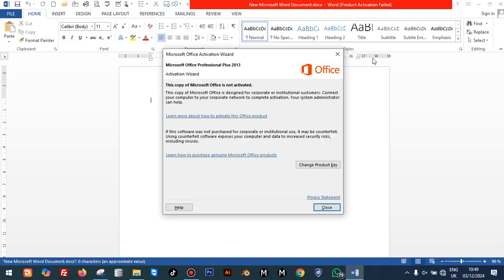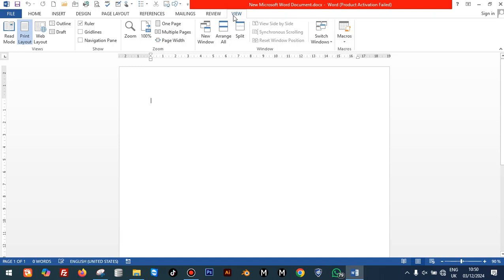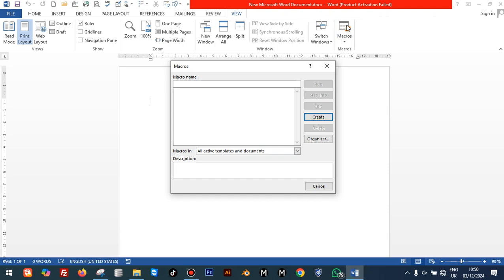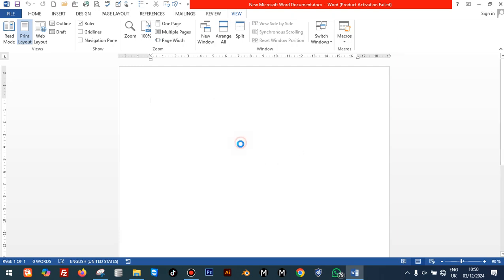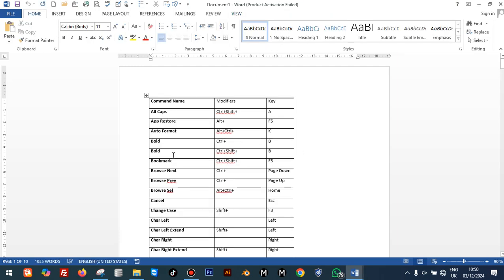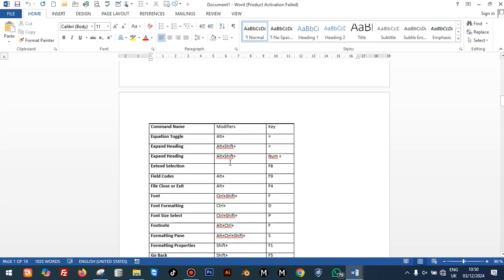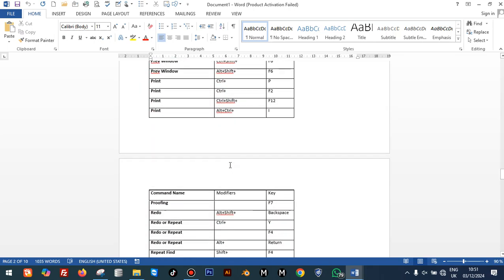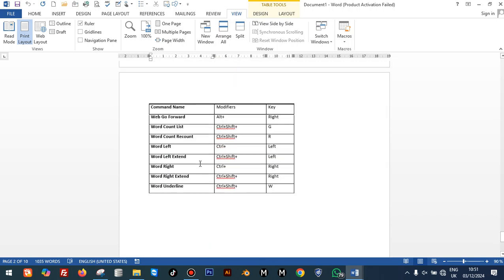Unlock Productivity: Microsoft Word Shortcuts in Just 1 Second!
Discover the ultimate guide to boosting your productivity with Microsoft Word shortcuts! In this video, we unveil essential shortcuts that will transform the way you work, allowing you to perform tasks in just 1 second. Whether you're a student, professional, or casual user, mastering these tips will save you time and enhance your efficiency. Join us for expert insights and practical demonstrations that will revolutionize your Word experience!